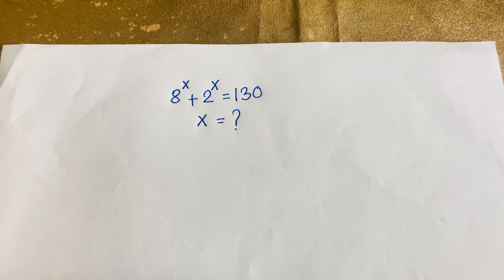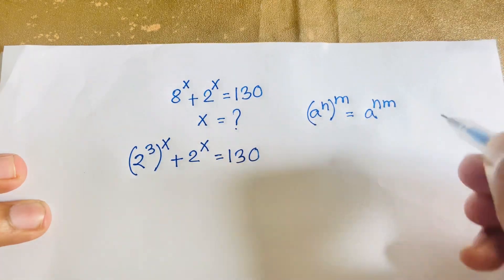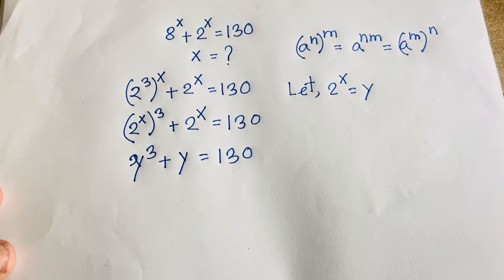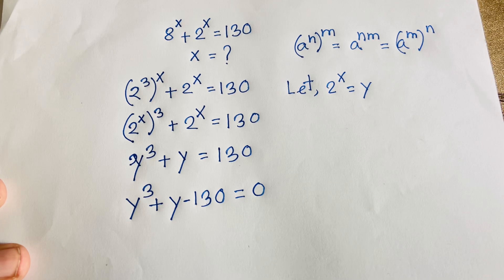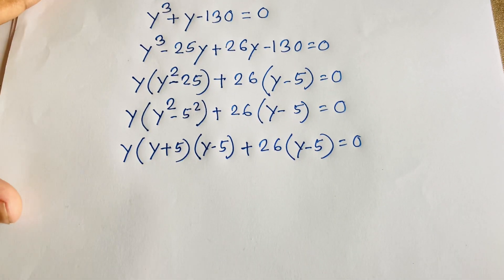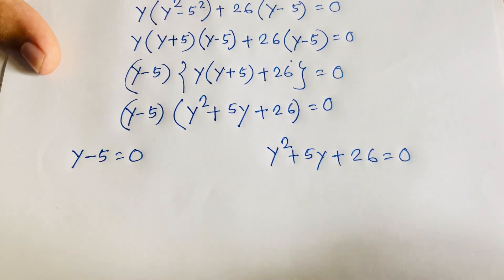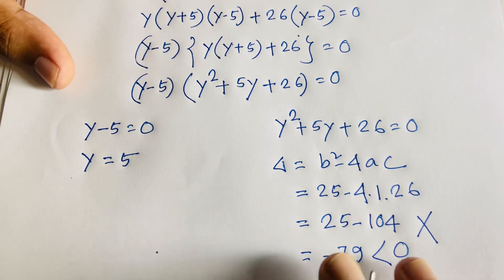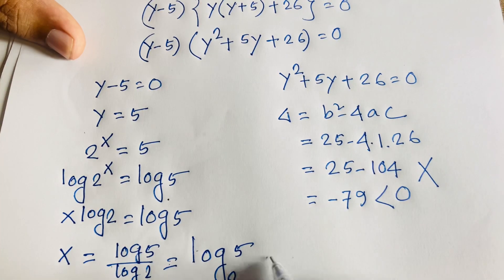Mexico | A wonderful maths olympiad question | 8^x +2^x =130.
a beautiful math problem. i solve this problem easily. international math question.